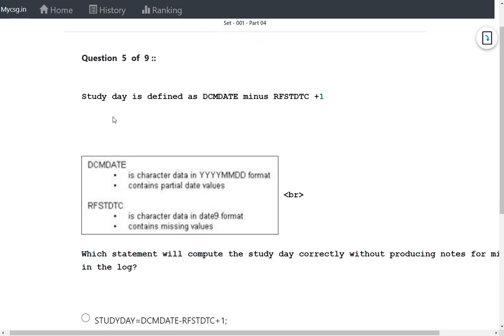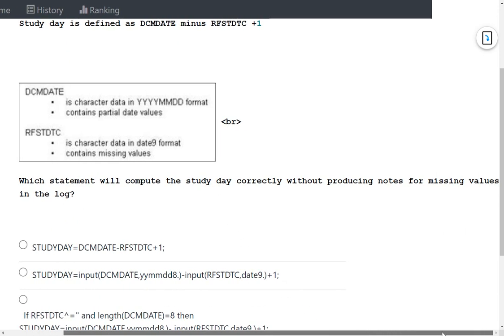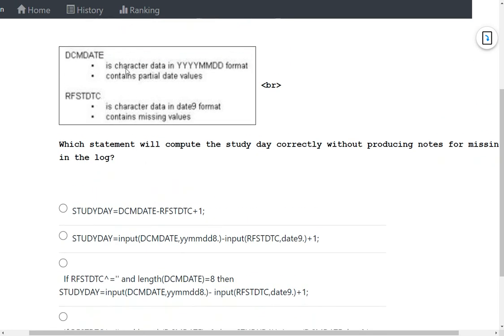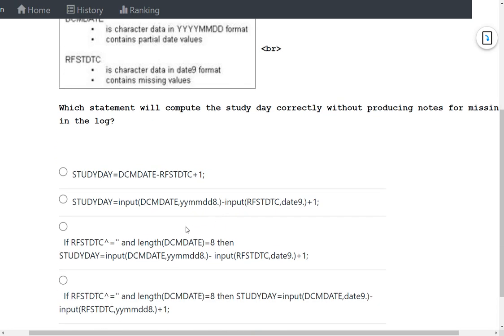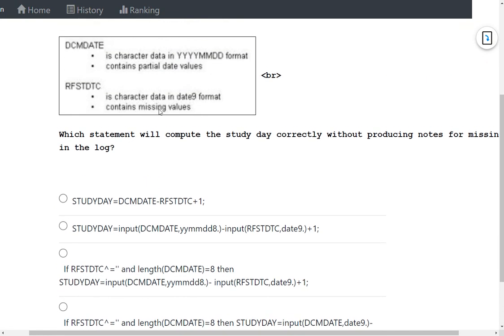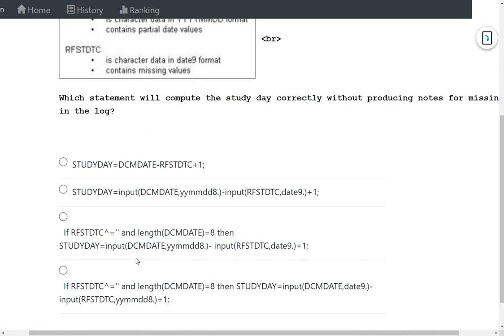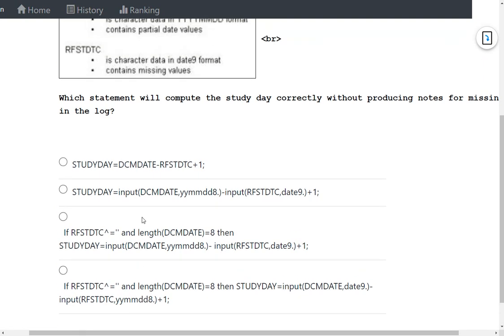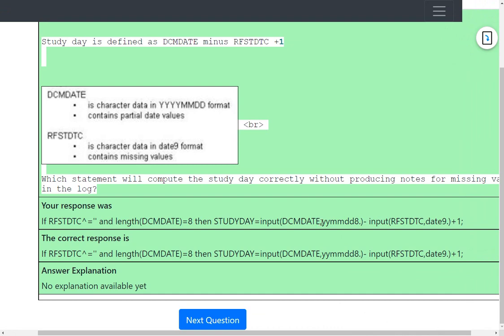Study day calculation without log notes: Sample question for Clinical Trials Programming Exam